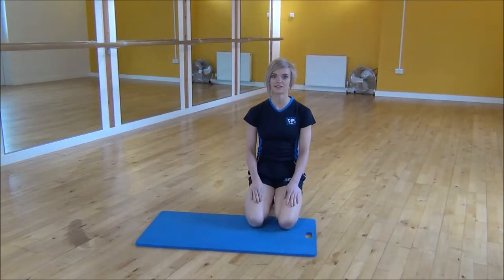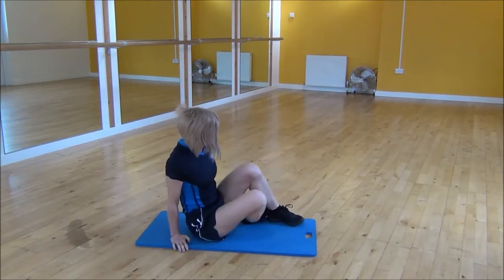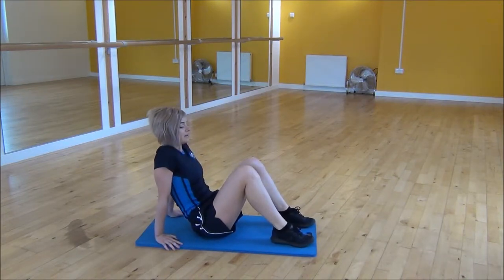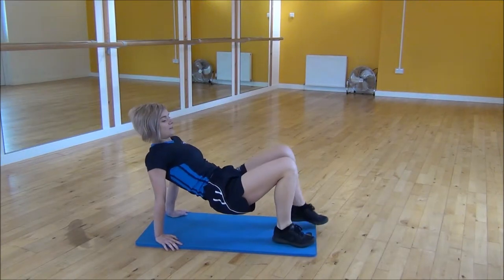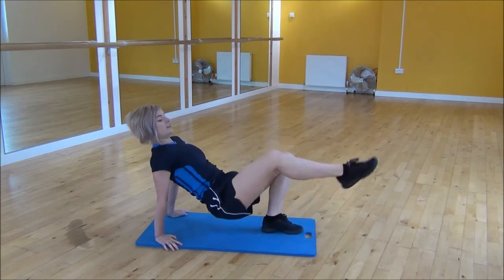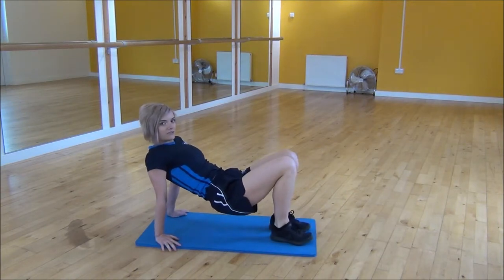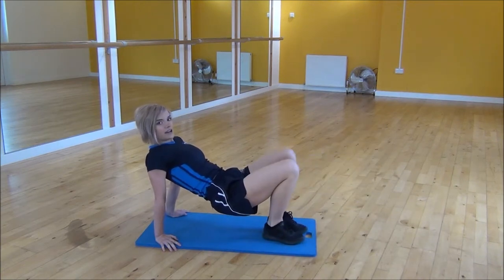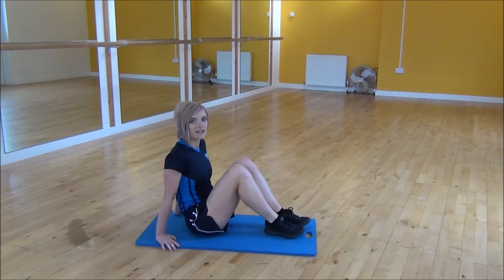WABBA Crab Kicks